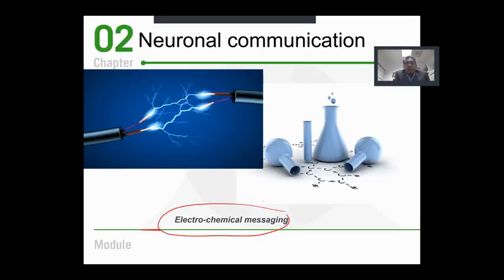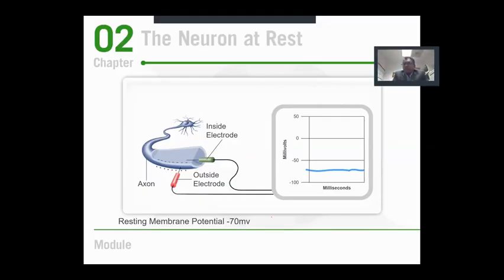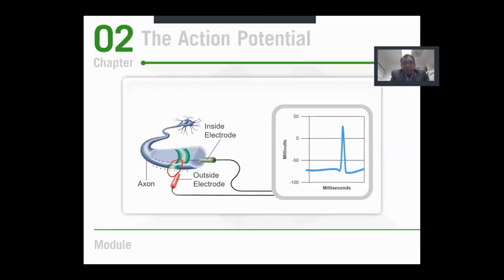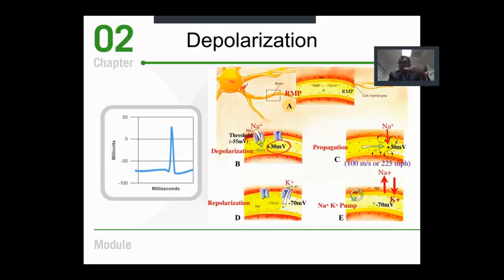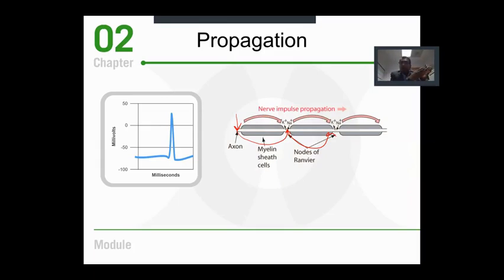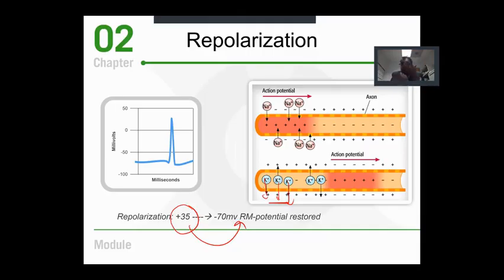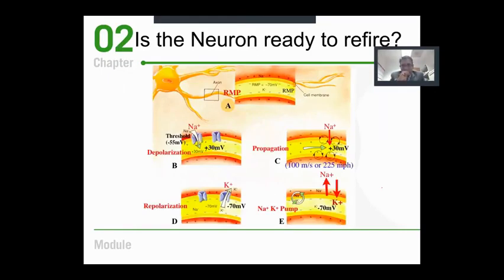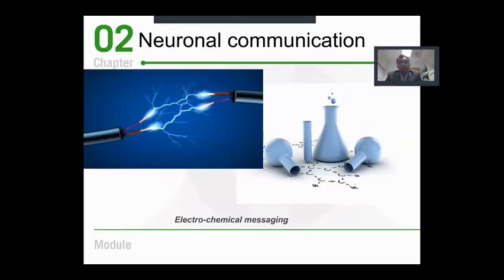U2.1 NEURONS 2: Electrical Signals/Messaging. I2P